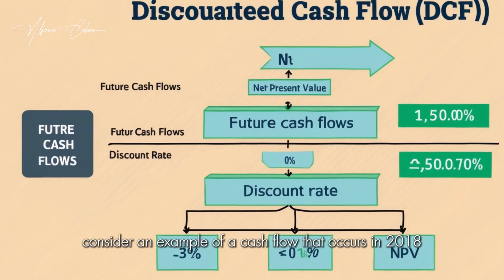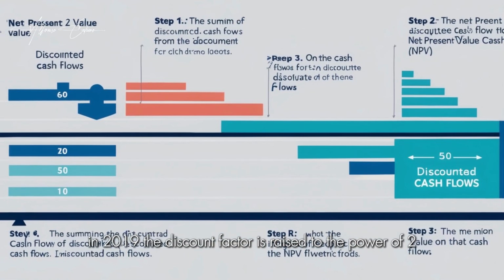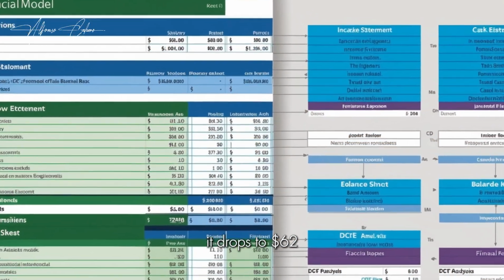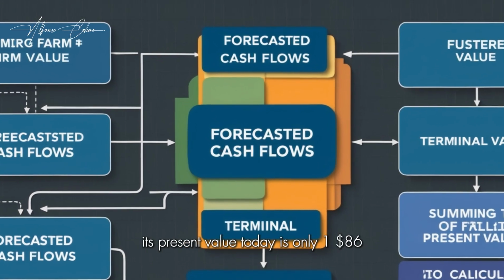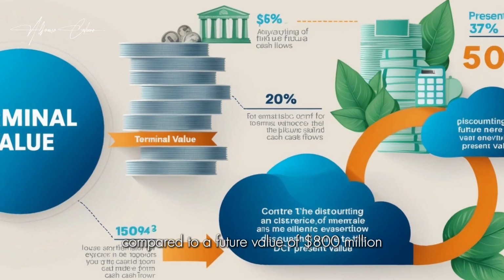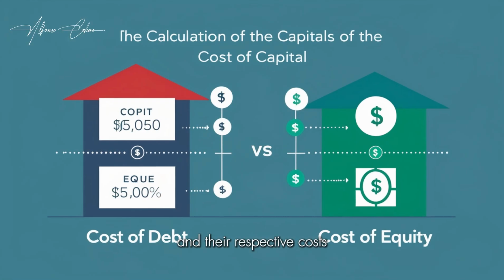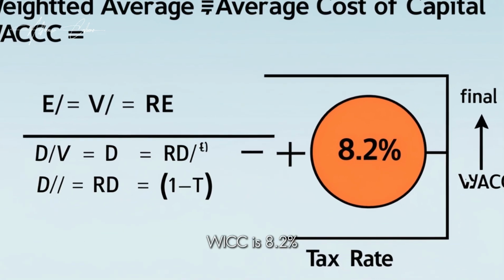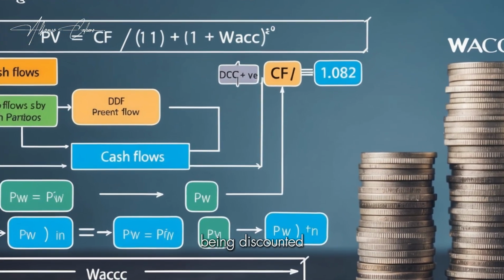Understanding Discounted Cash Flow (DCF) Analysis: Formula, Examples, and Practical Application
Welcome to our comprehensive guide on Discounted Cash Flow (DCF) analysis! In this video, we break down the essentials of DCF analysis, a powerful financial tool used to determine the value of an investment based on its future cash flows. Perfect for finance professionals, students, and anyone looking to enhance their financial modeling skills.

What you'll learn:

The fundamentals of Discounted Cash Flow (DCF) analysis
Step-by-step guide to the DCF formula
How to calculate present value and future cash flows
Real-world examples to illustrate key concepts
Practical applications of DCF analysis in investment decisions
Tips for building a robust DCF model in Excel
Course Highlights:

Detailed explanation of the DCF formula and components
Practical examples and case studies
Excel tutorials for building and analyzing DCF models
Expert insights into common pitfalls and best practices
Downloadable resources and templates
Who should watch this video:

Financial analysts and investment professionals
Students and graduates pursuing finance-related careers
Business owners and entrepreneurs looking to value their companies
Anyone interested in mastering DCF analysis for better investment decisions
Why choose our guide:
Our video is crafted by finance experts to provide you with practical skills and real-world knowledge. By the end of this tutorial, you'll be able to perform DCF analysis confidently, helping you make informed investment decisions and excel in your finance career.